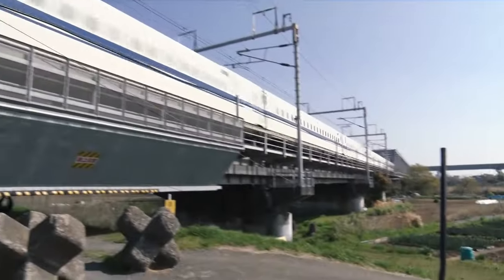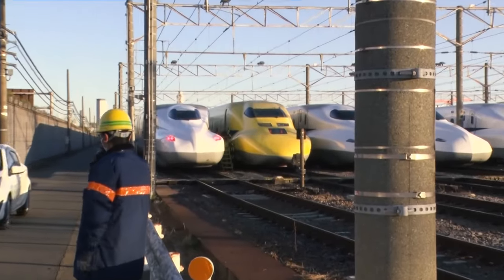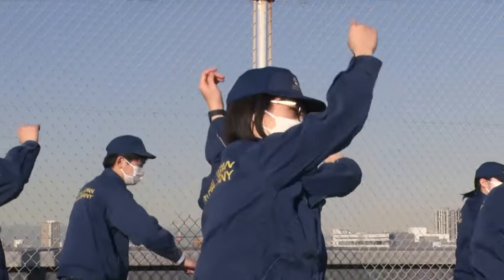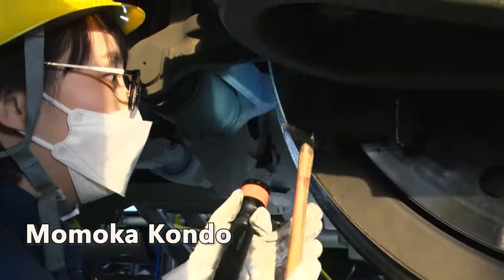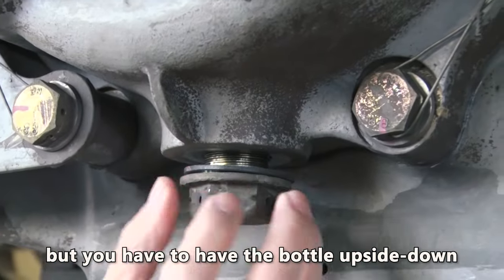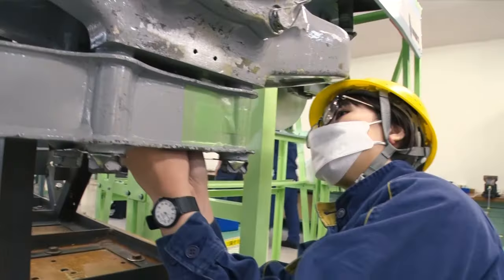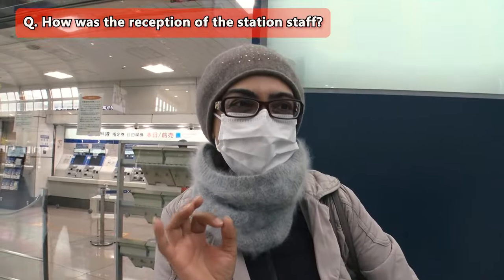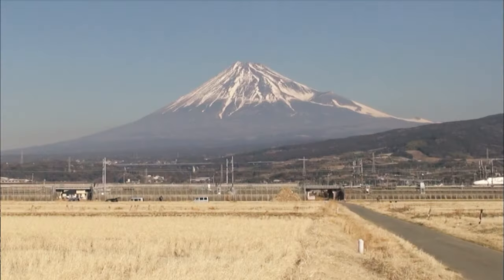A Behind-the-Scenes Look at Japan’s Bullet Train Workers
Japan’s bullet train system is one of the fastest and most intricate forms of public transportation in the world. People travel from one destination to another, knowing that it is a dependable and efficient way to get around. But little do we know what goes behind the scenes. In this video, we will take a look at the workers who are responsible for supporting the train and its passengers to understand what goes into working for a bullet train.